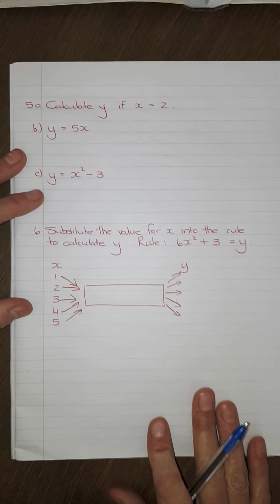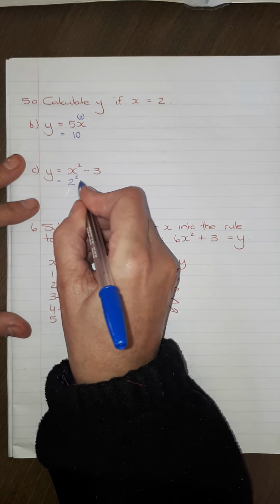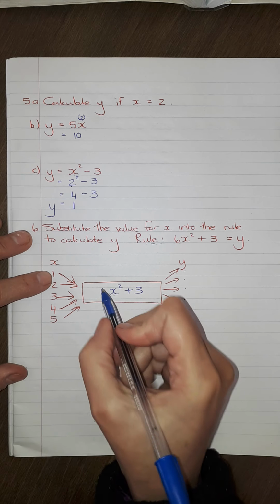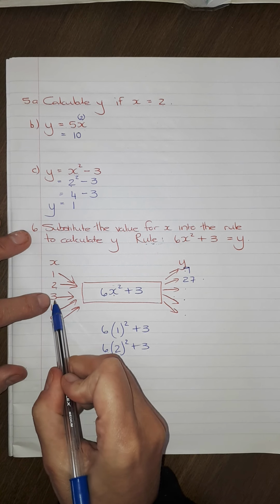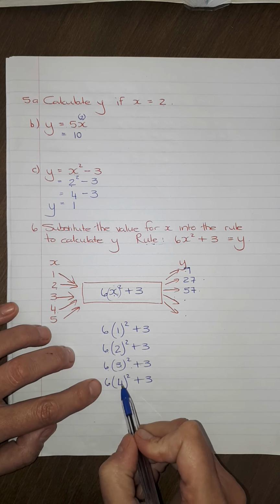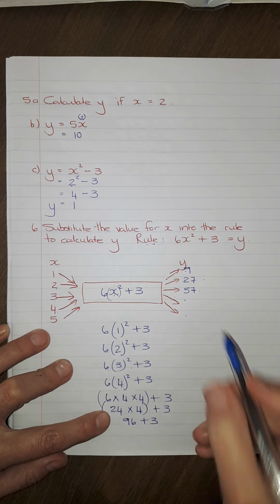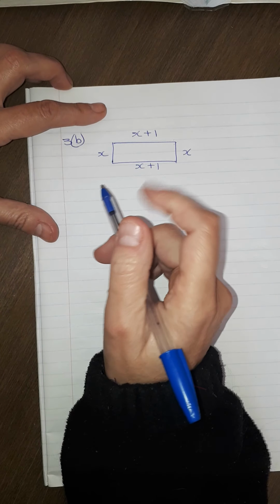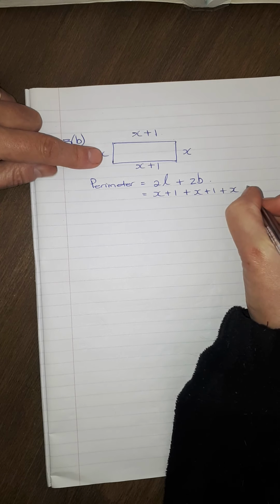Gr.7E Term 3 Lesson 1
Revision activity 15 p. 208